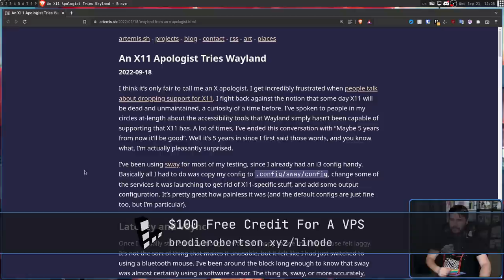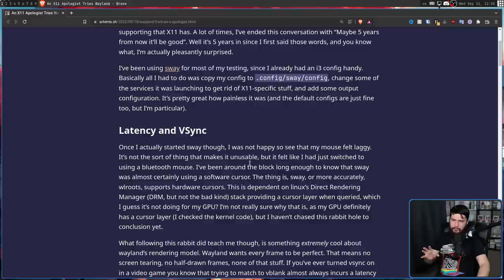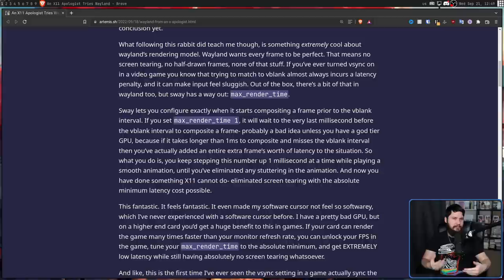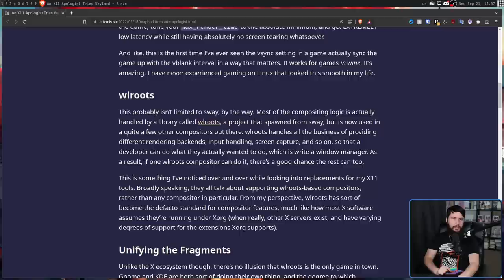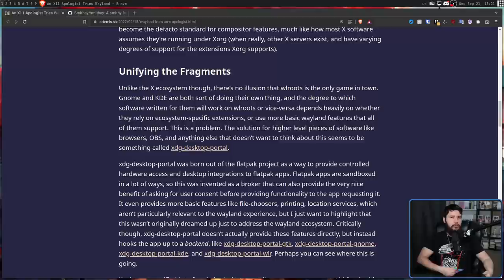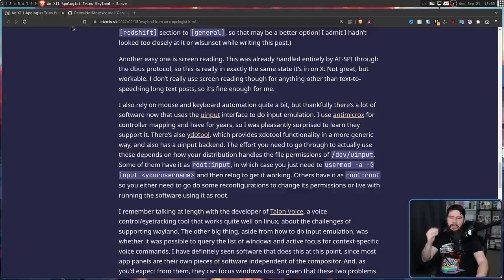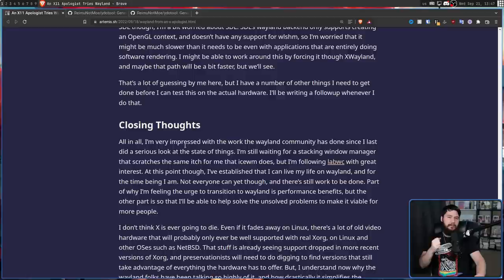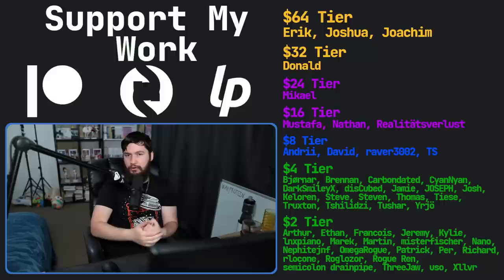Xorg Apologist Tries Wayland... And Loves It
I'm very openly in favour of Wayland I do think it is the future of the Linux desktop and Xorg will eventually fade away but not everyone is in this camp, some people think Xorg will be with use forever and Wayland probably isn't ready, this is one such person.

Credits
🎨 Channel Art:
Profile Picture: